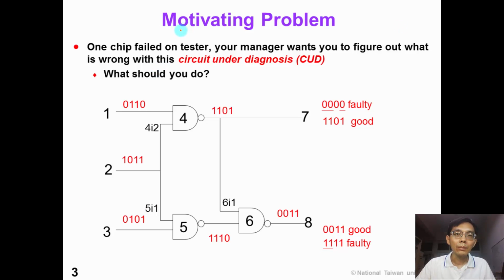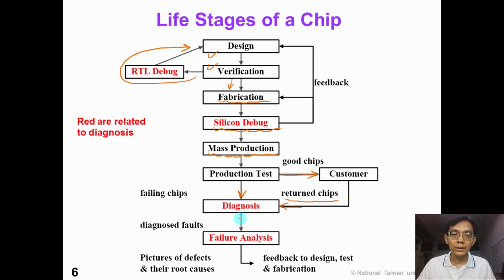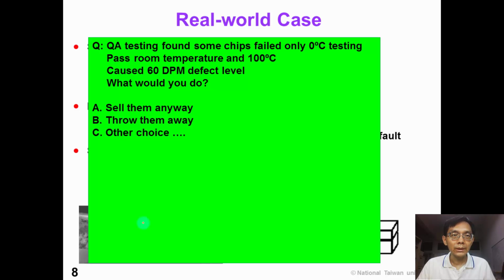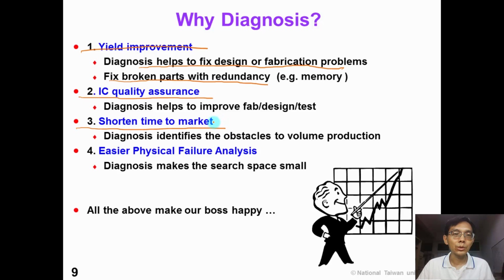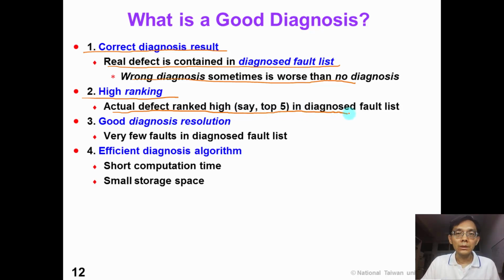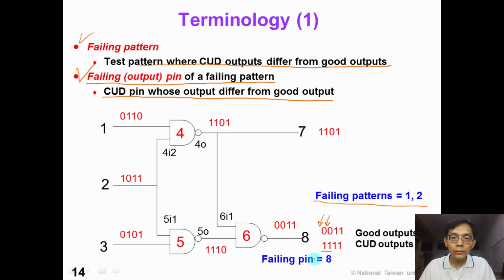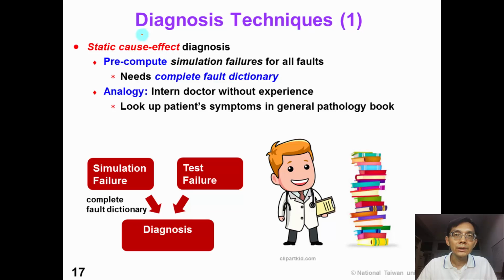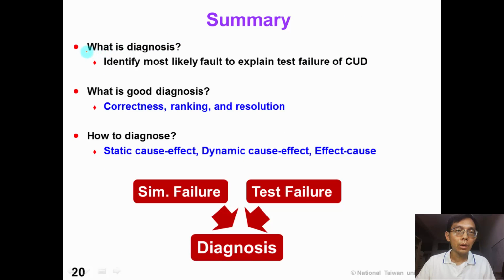10 1 Diagnosis Intro